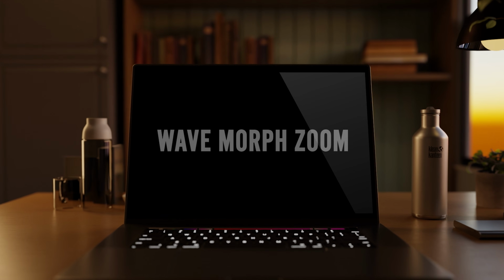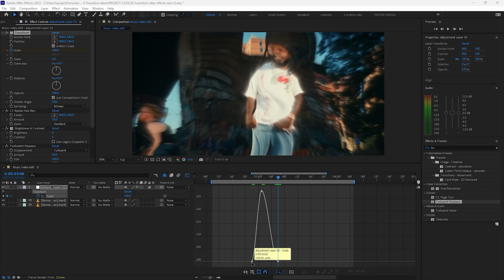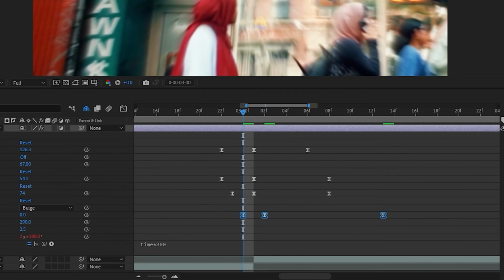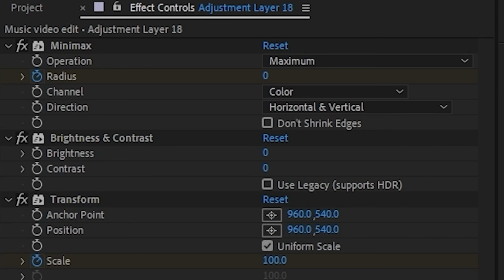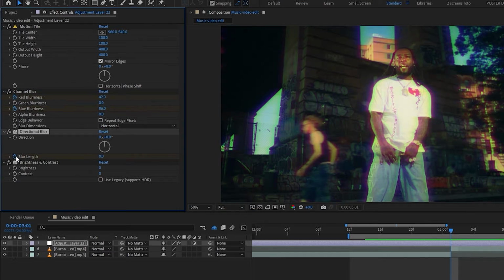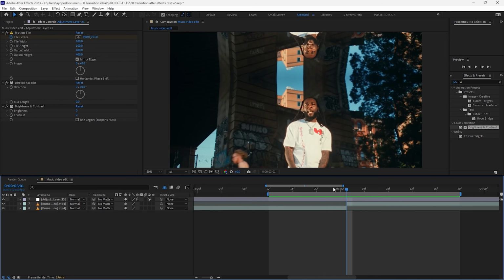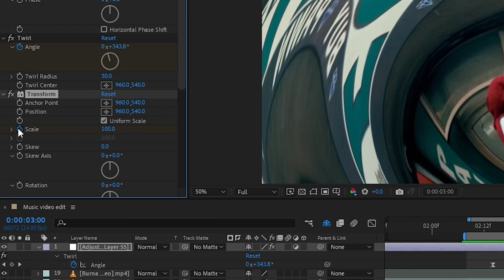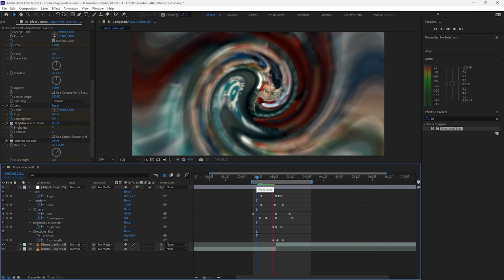After Effects Transitions You’ll Use Over and Over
Have you ever been captivated by a seamless transition and wondered how to achieve that level of smoothness and creativity in your own work? Look no further! In this video, we dive deep into the art of video transitions, exploring the techniques that make cuts invisible and your footage flow effortlessly. You'll learn 10 (actually 12) After Effects Transitions. These smooth transitions are perfect for music videos or everyday footage that needs a little spice 🌶️.

🔥 What You'll Learn:
0:00 Intro
1:00 Wave Morph Zoom
6:57 Jerk Blur
8:00 The Gleam
10:23 The Chroma Shake
13:44 Simple Dropdown
16:00 The Smoothie
20:50 Slot Machine Side Pull With Bounce
21:14 The Mosaic
22:00 The Squeeze
22:29 Slot Machine Drop Down
22:49 The Quick Flash
23:06 Roll Blur